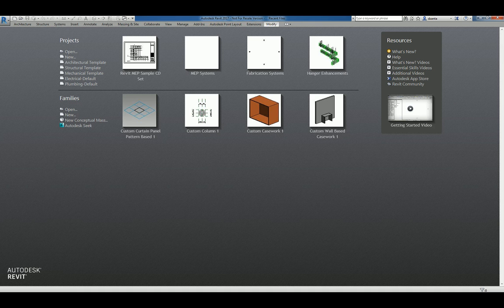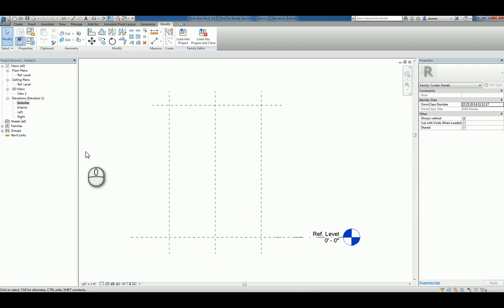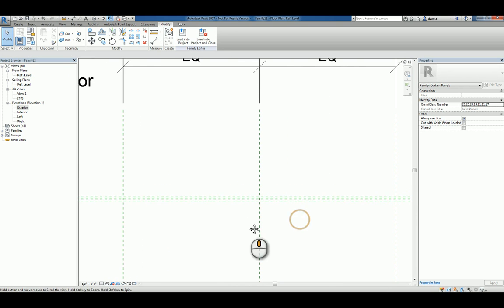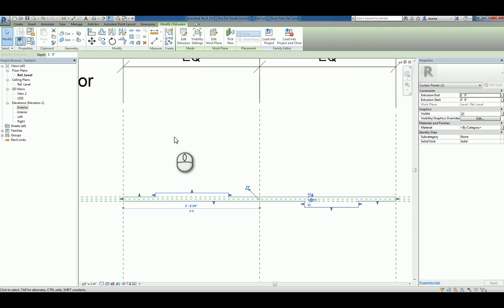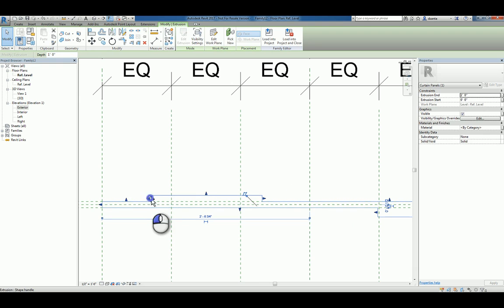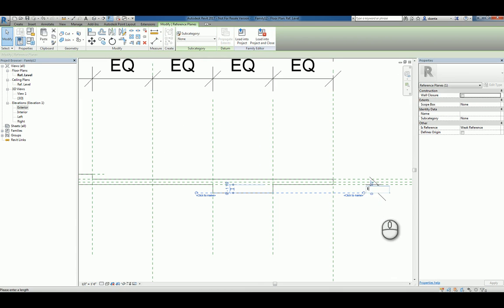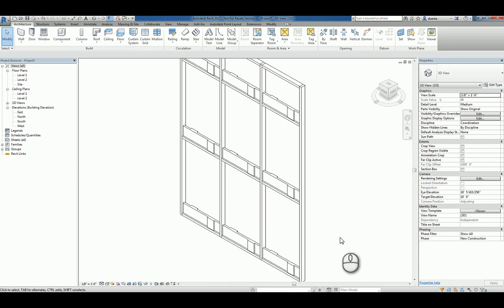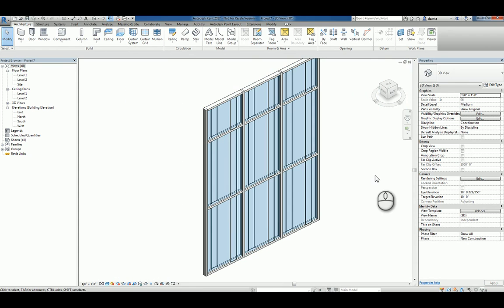Revit Families Series Custom Curtain Panel How To